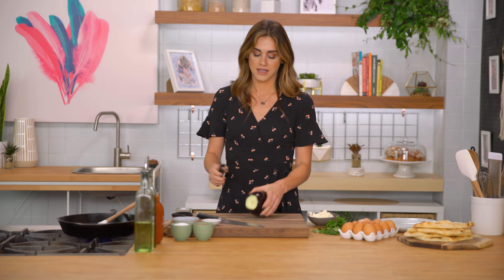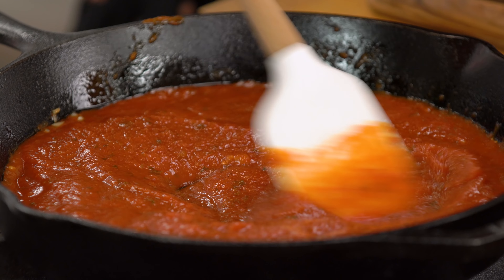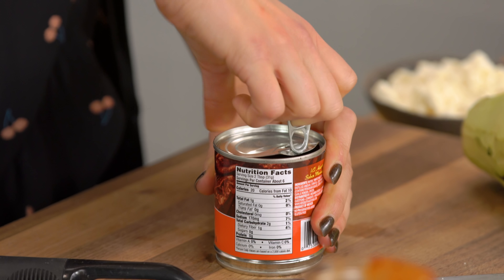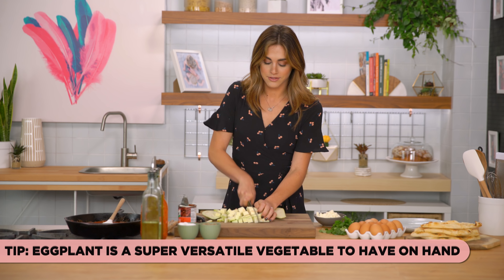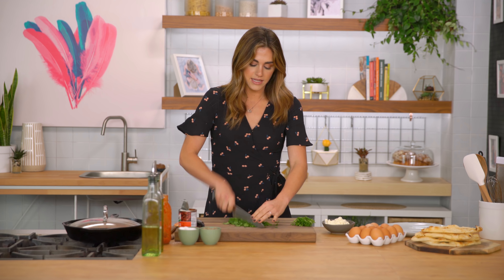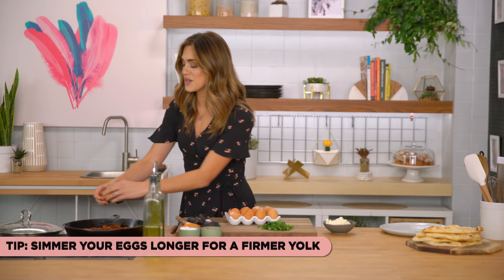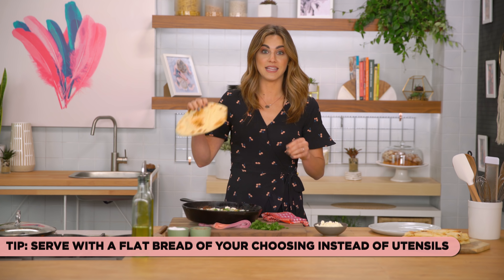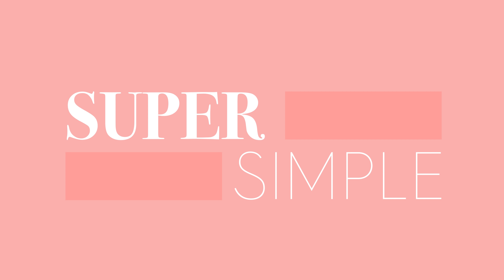Chipotle Egg Bake | Super Simple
This simple, yet flavorful chipotle egg bake is actually two meals in one. Wait until the end to find out how.